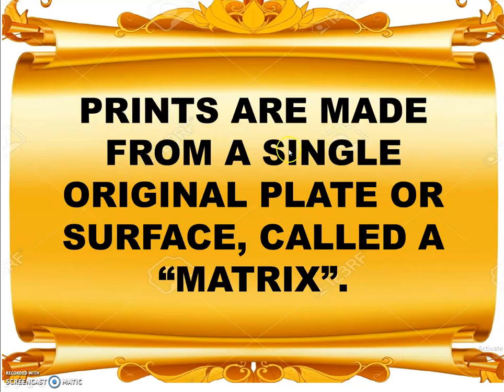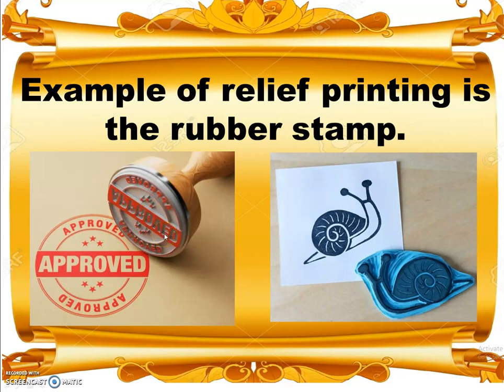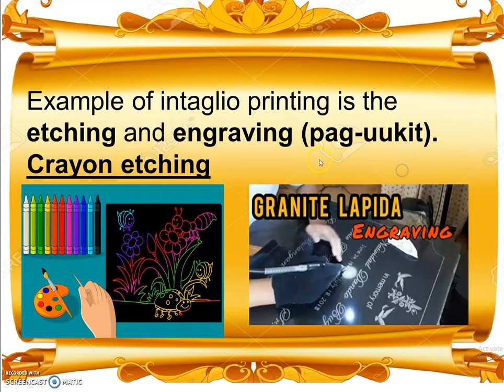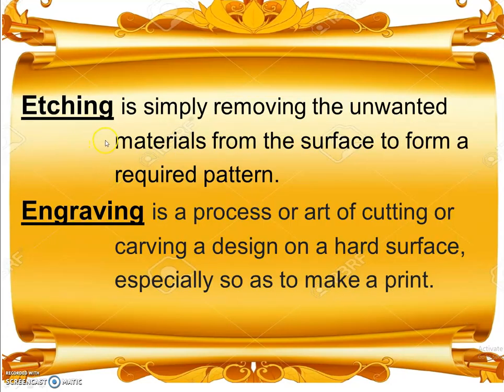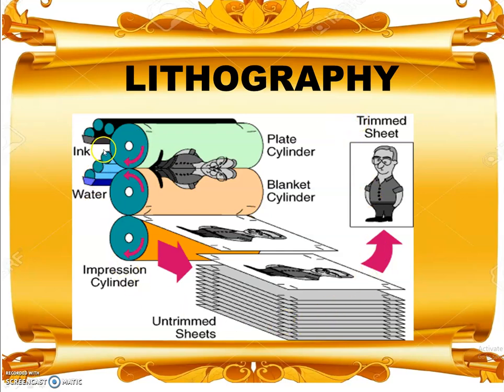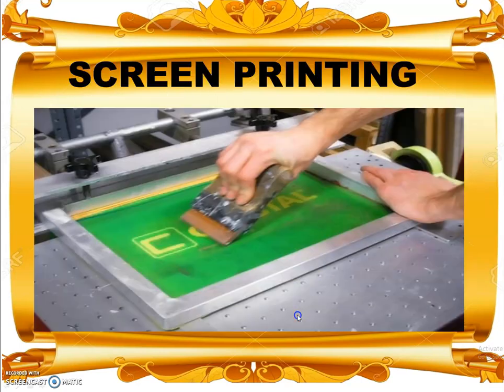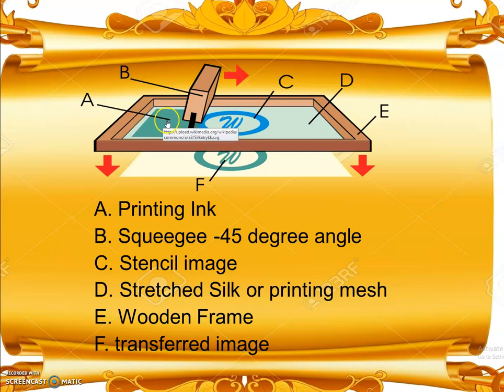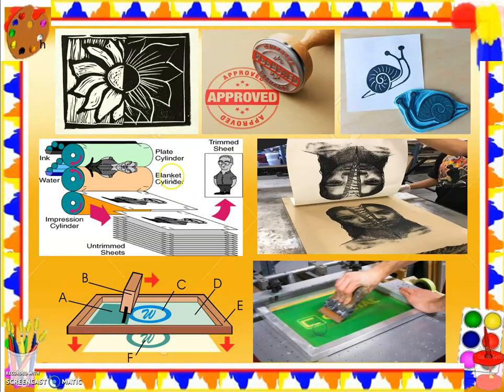ARTS 6 3RD QUARTER (DESIGN PRINCIPLE APPLICATION)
Explains the truism that design principles still apply for any new design contrast of colors, shapes (A6ELIIIa)